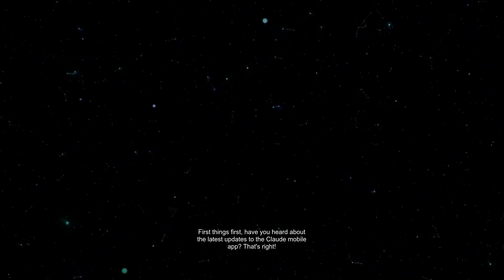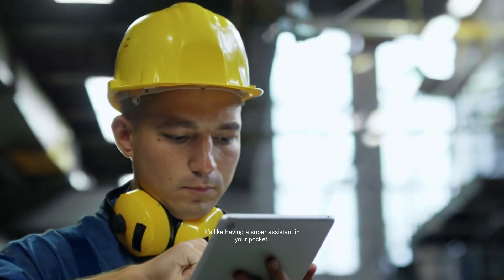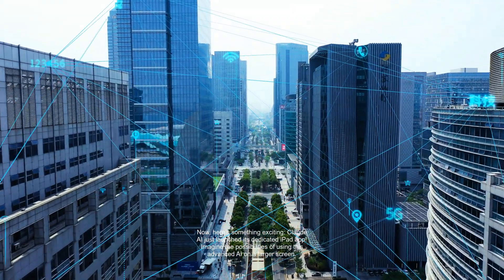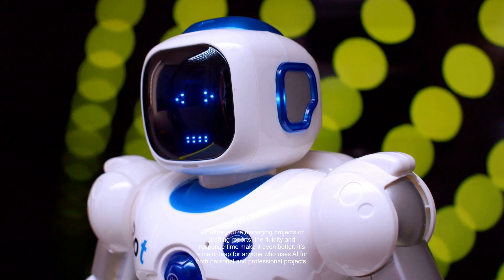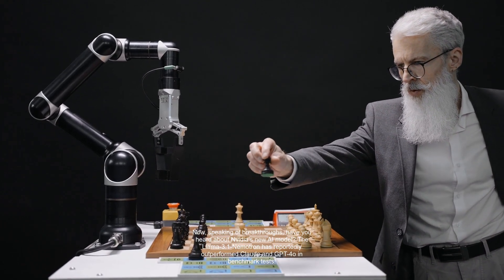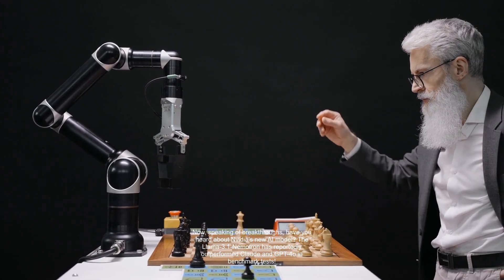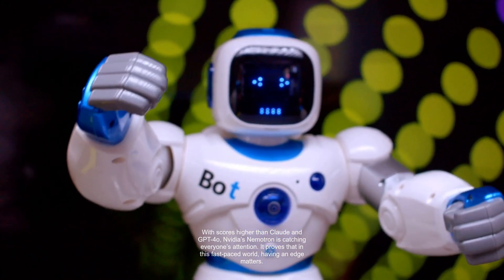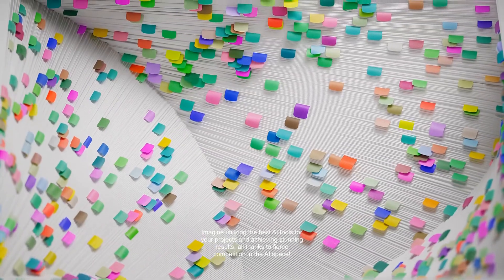[Claude AI] Revolutionizing Productivity with Anthropic's Latest Updates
Today we dive into the world of Claude AI by Anthropic, covering everything from innovative features to game-changing applications in different industries. We'll highlight the latest updates, how Claude can boost your productivity, and what sets it apart in today's AI landscape. Join us for an insightful discussion on AI advancements!